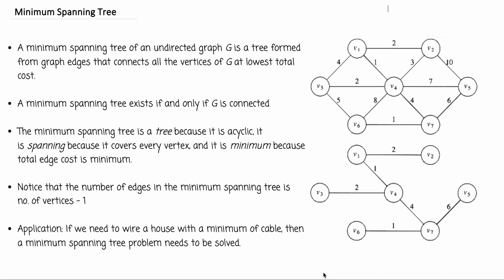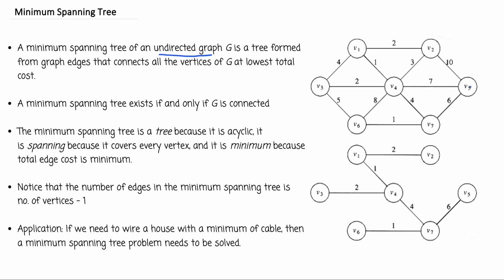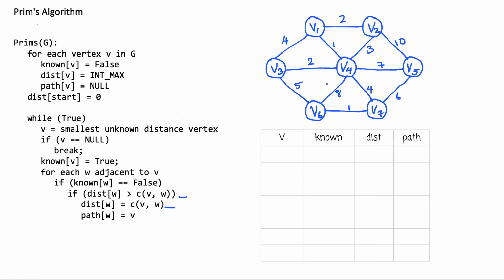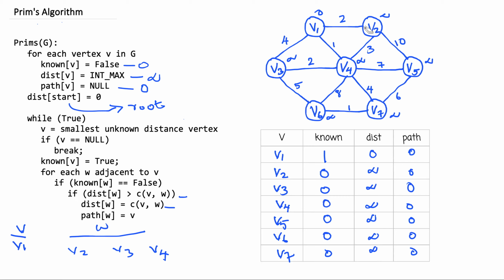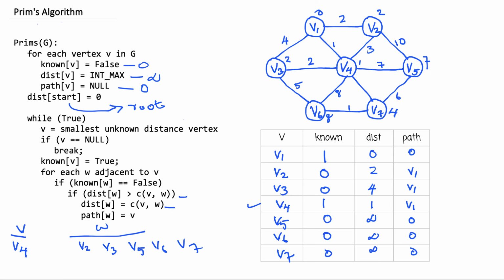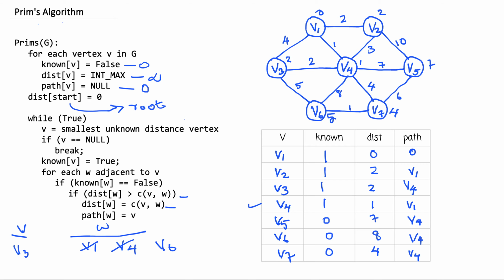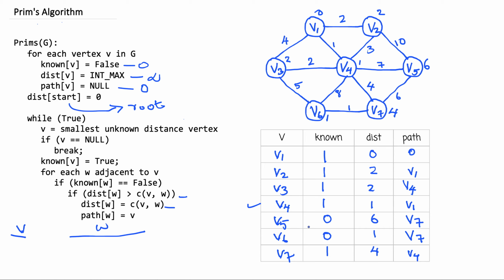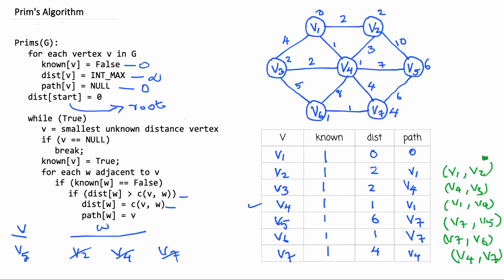Minimum Spanning Tree | Prim's algorithm